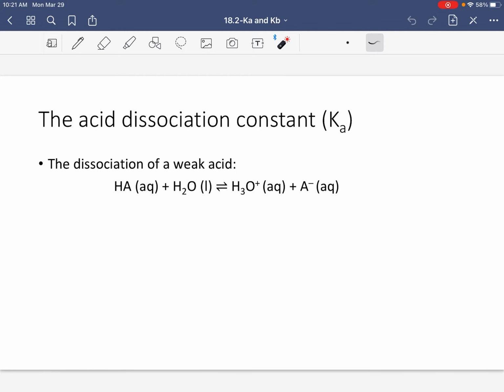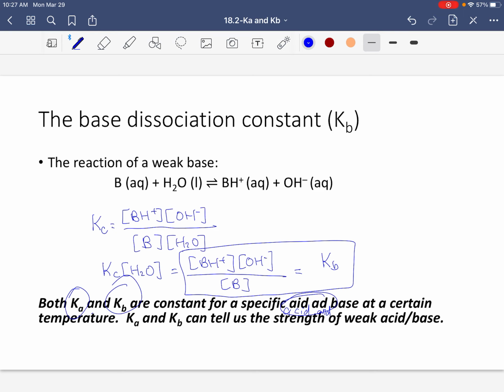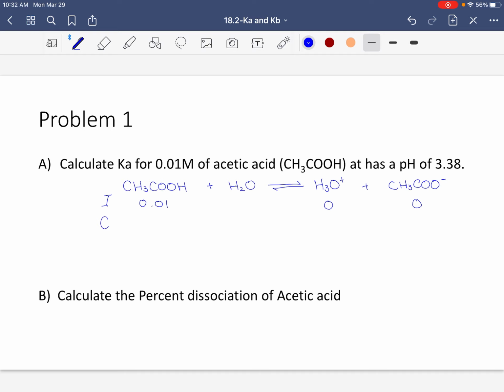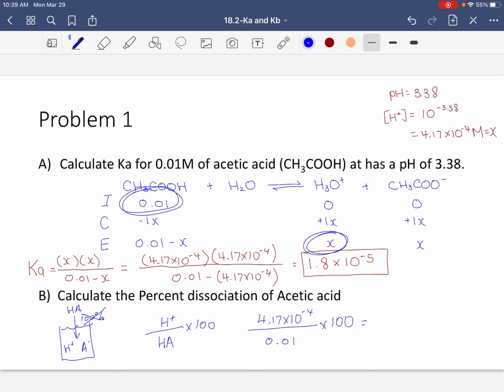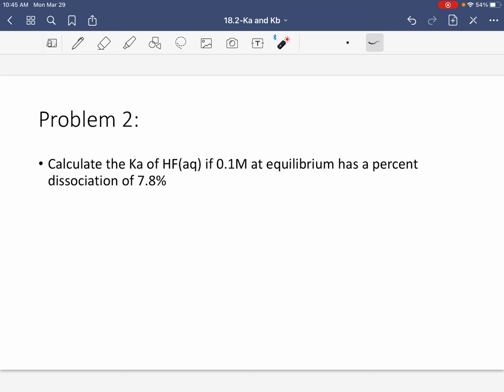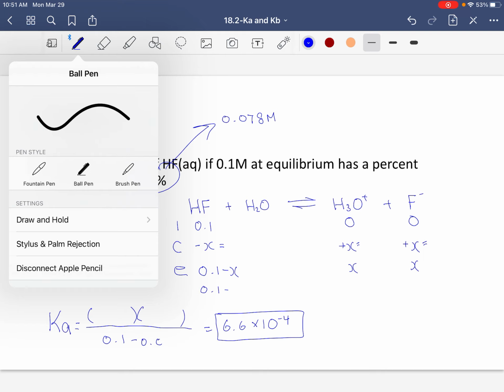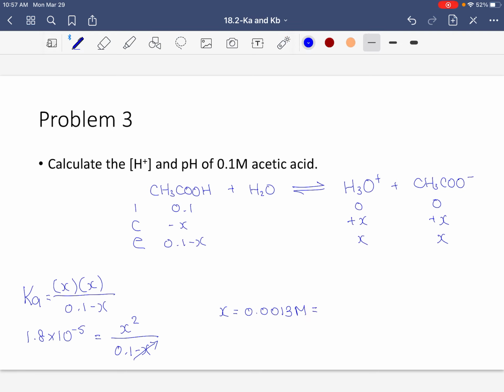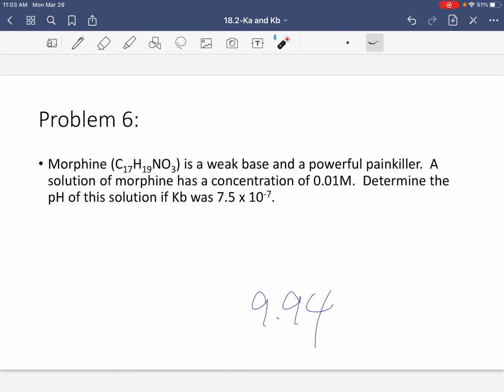8b pH Calculations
Learning goals:
1) Be able to calculate pH for Strong Acid / Strong Base
2) Be able to calculate the pH for weak acid / weak base based on Ka and Kb value.